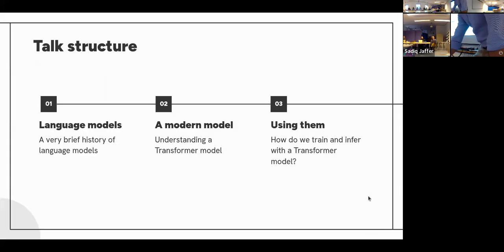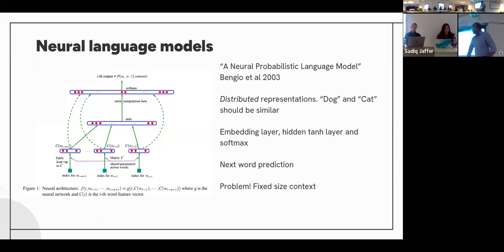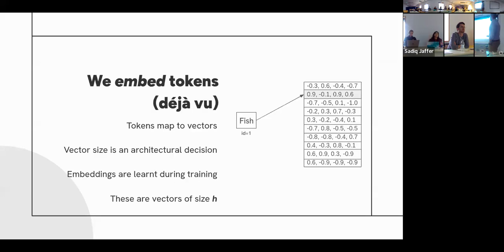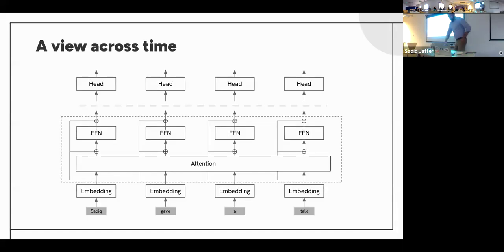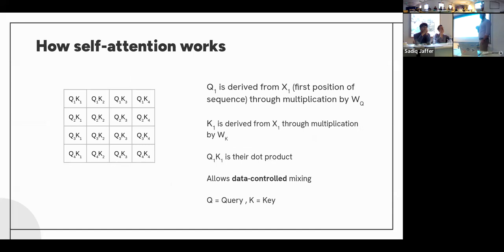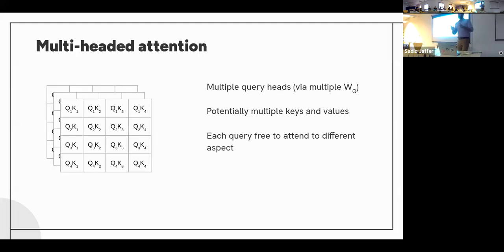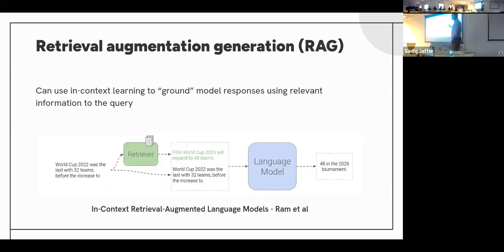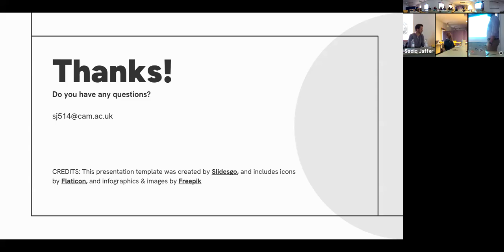Transforming Your Understanding of Large Language Models: A Primer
This talk gives an introduction to Large Language Models for non-specialists, especially those who might be considering applying them to nature or climate projects. We will cover the recent history of language models and then deep dive on a modern transformer-based language model. We will look at tokenisation, training methods, preference alignment and the future trends in model architectures.